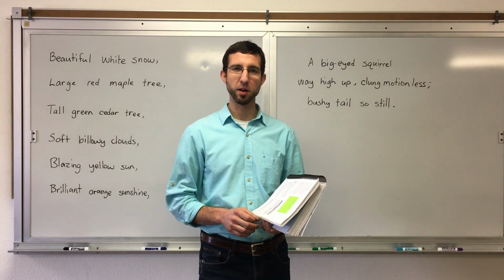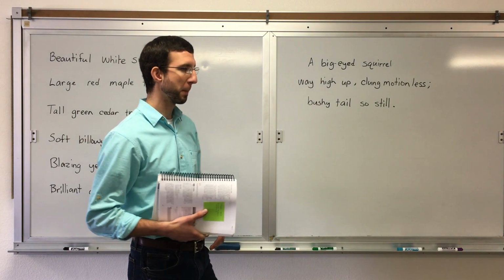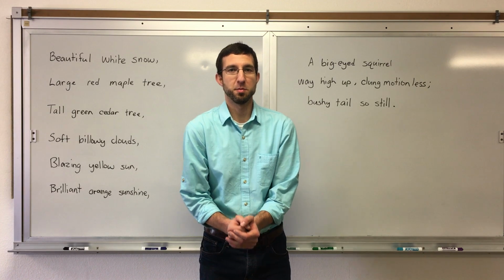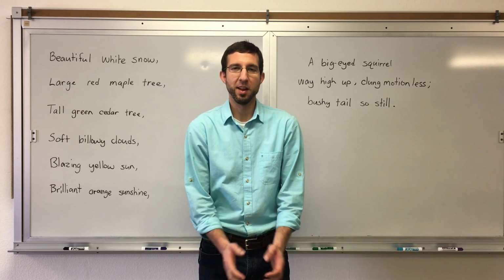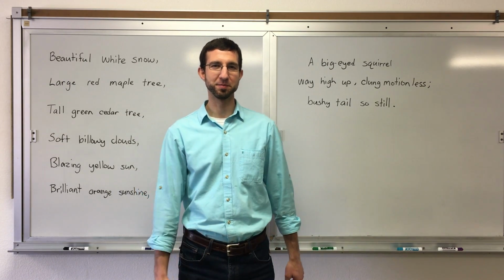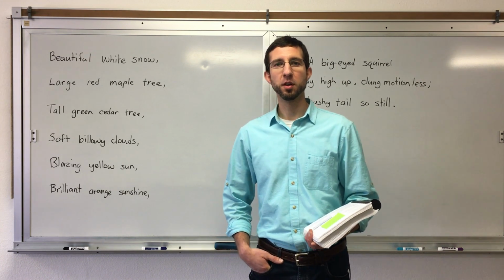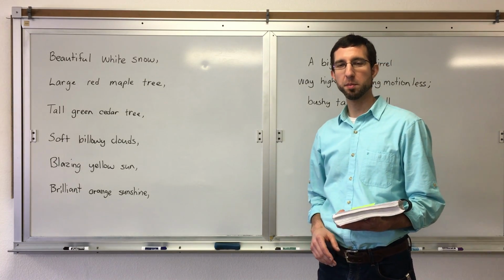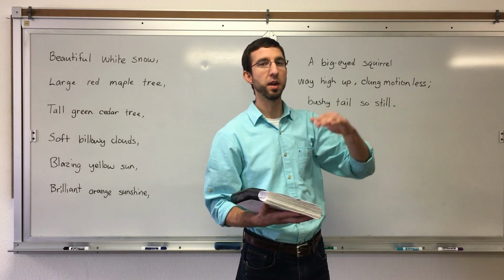4th Grade LA L8 3.31.20